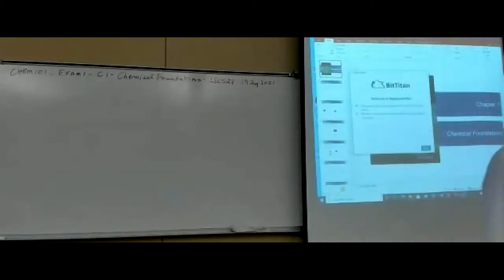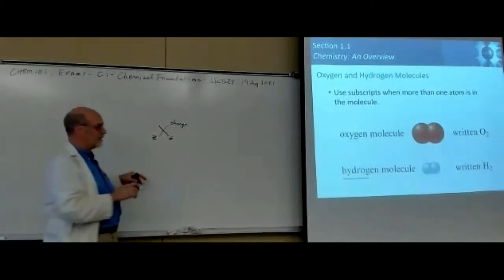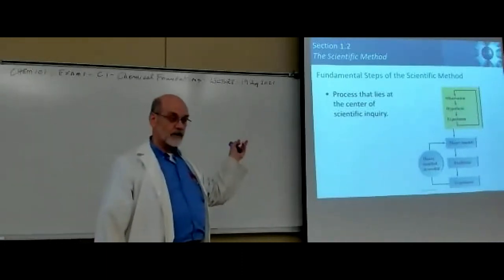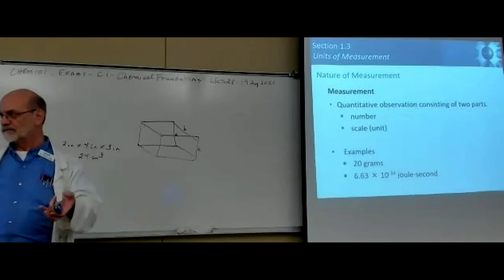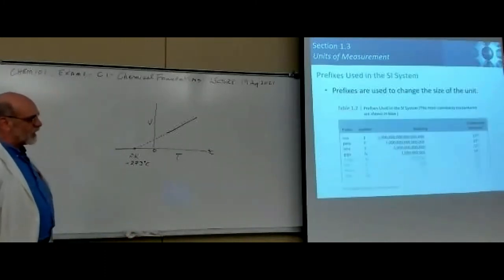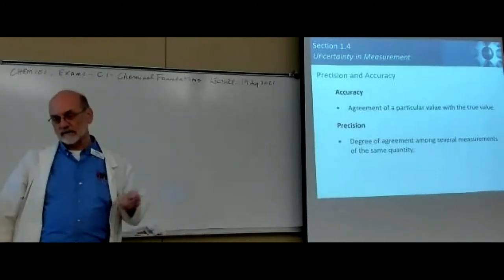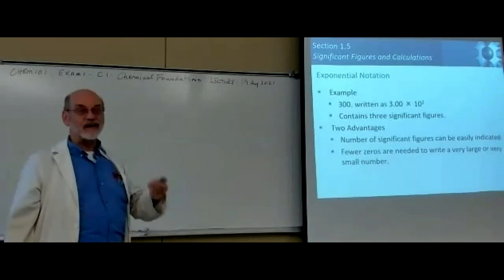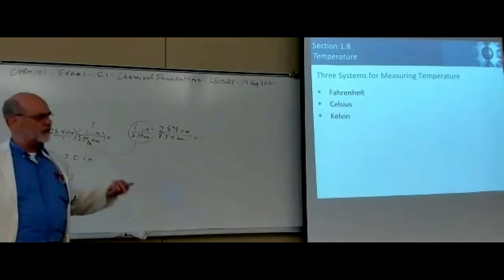CHEM101R EXAM1 C1 LECTURE 19Aug2021